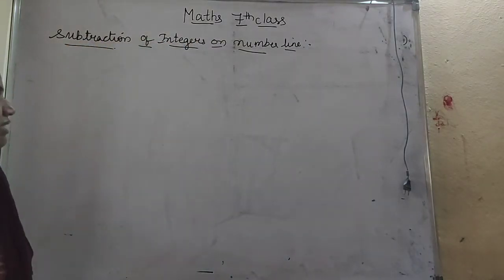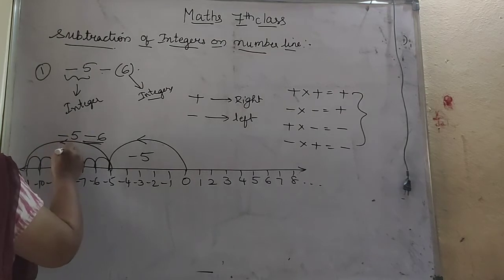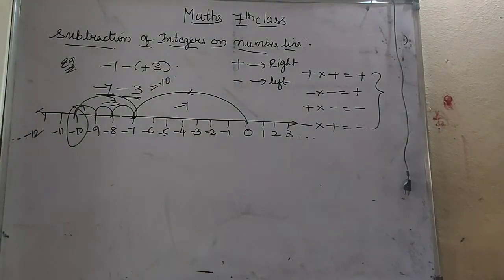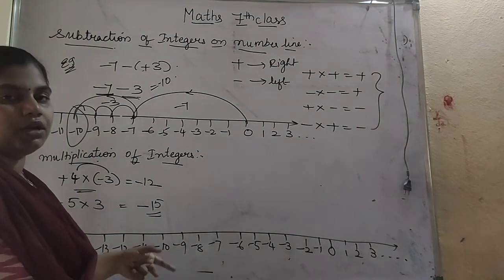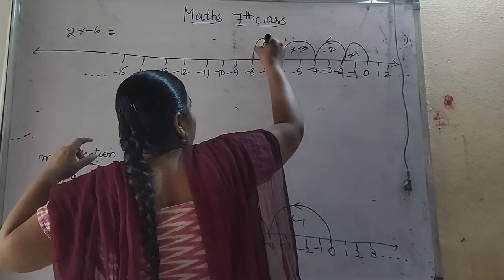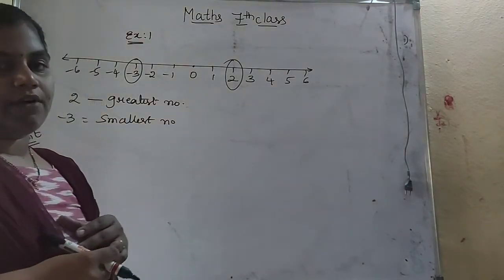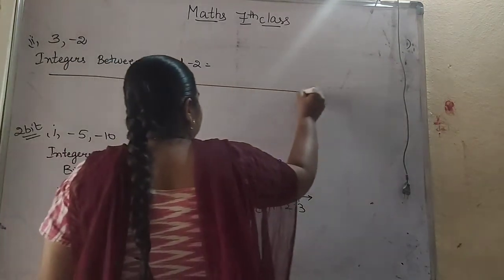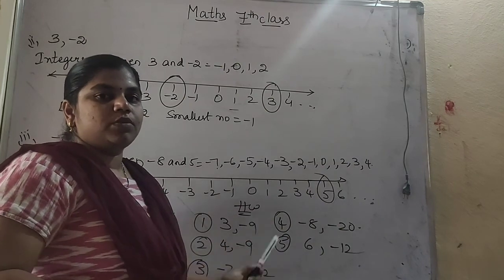integers 7th class